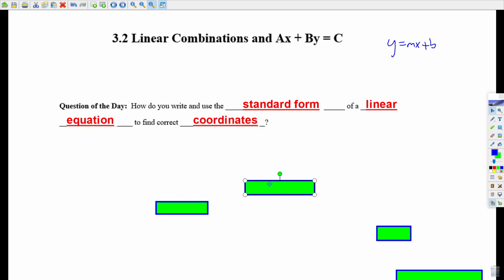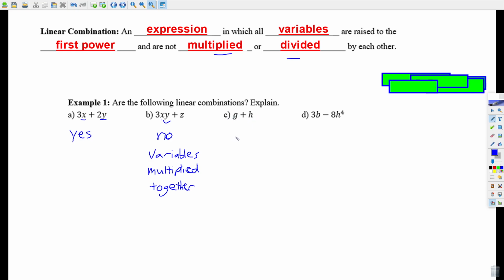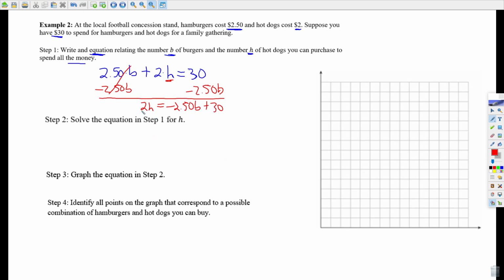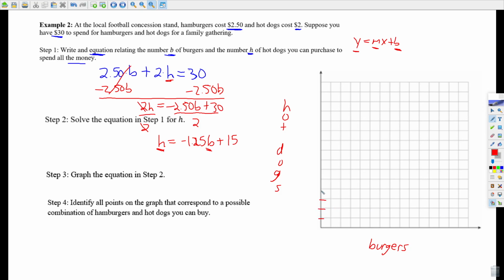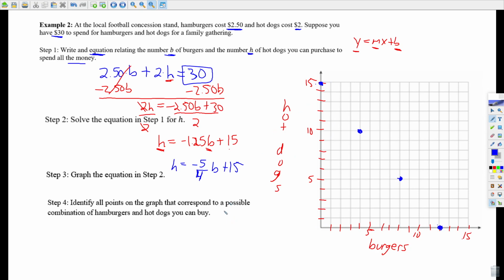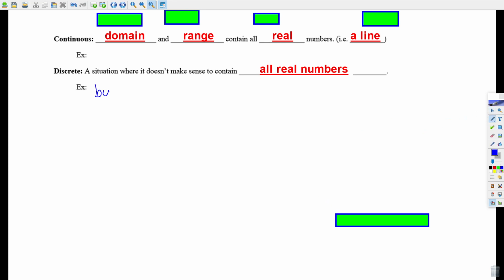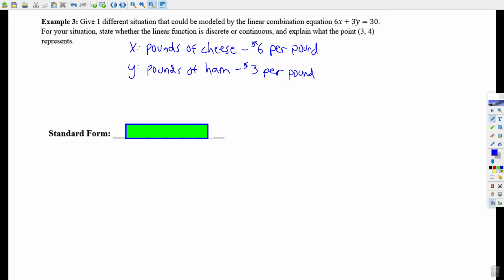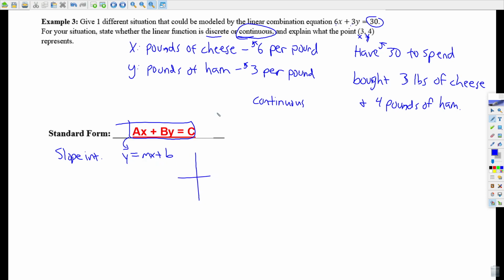3.2 Linear COmbinations and Ax + By = C